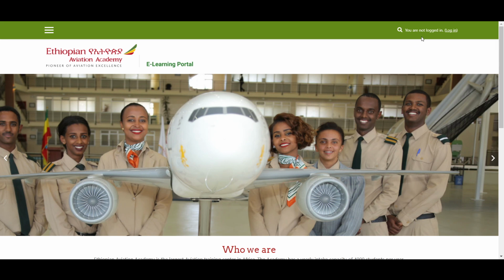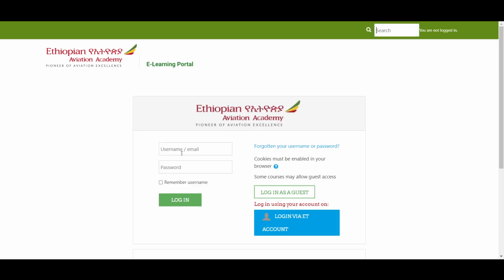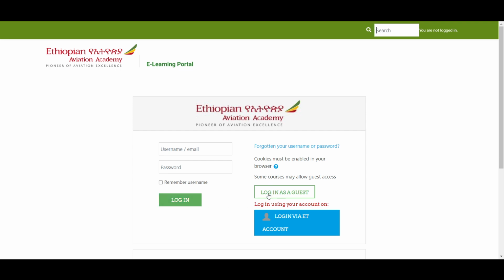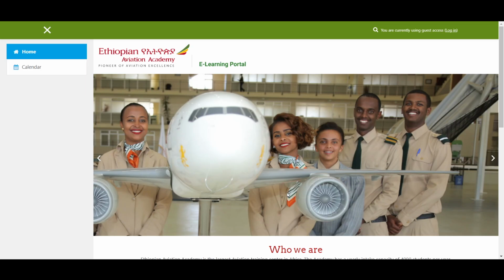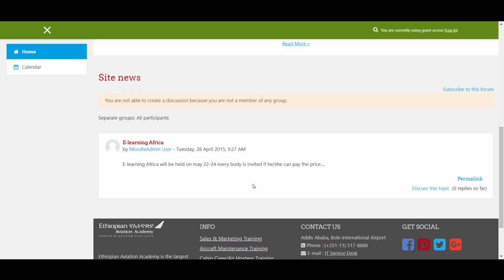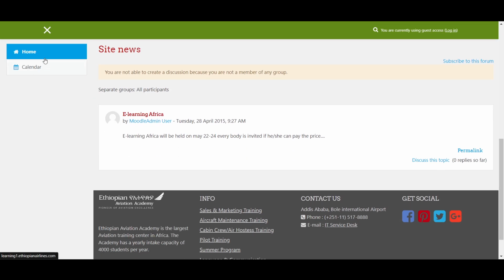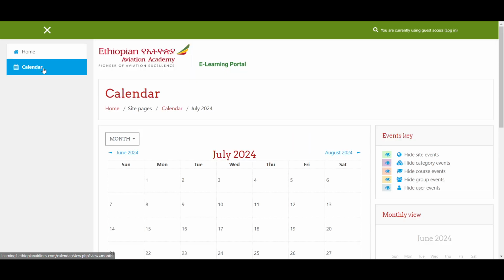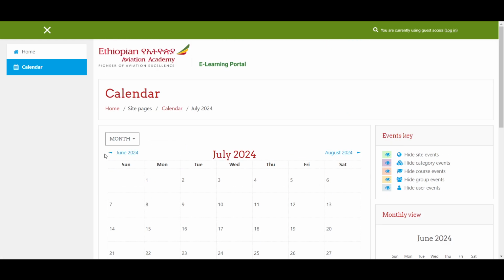How To Logging into Your E learning Ethiopian Airlines Account in 2024 E learning Ethiopian Airline